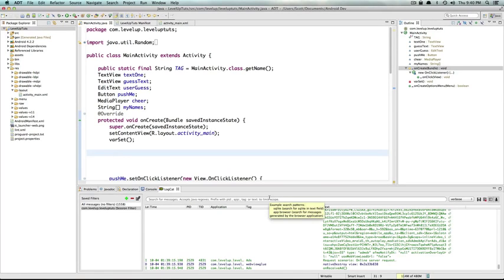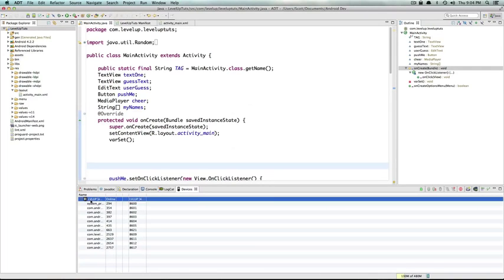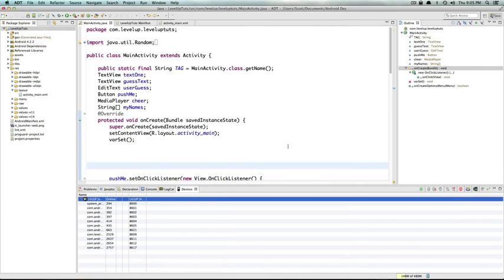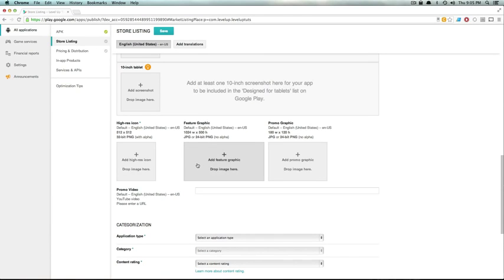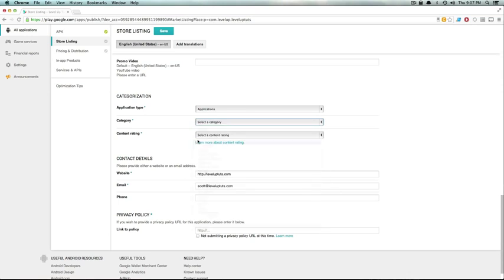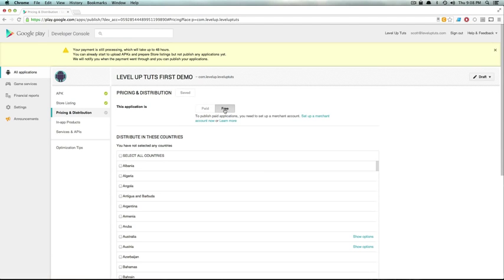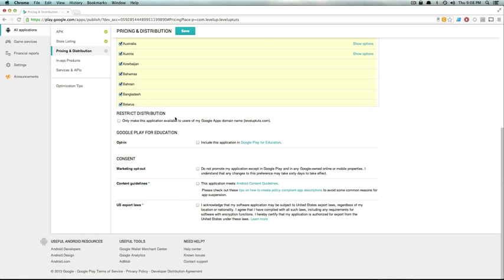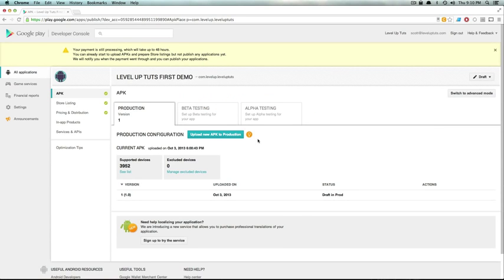Android Development Tutorials @29 How To Publish Your App To Google Play Part HIGH